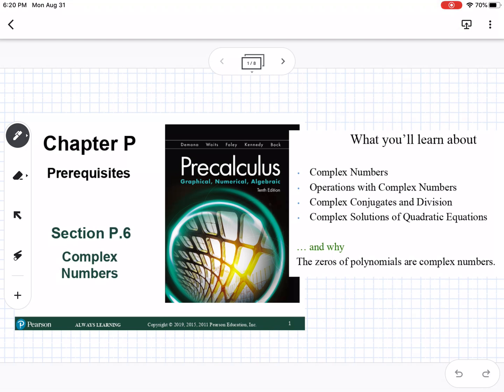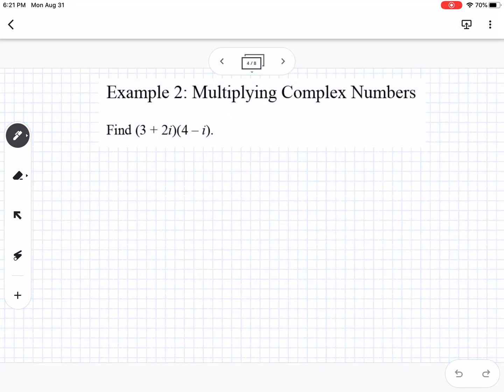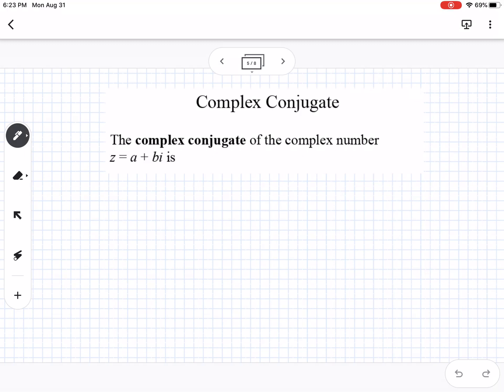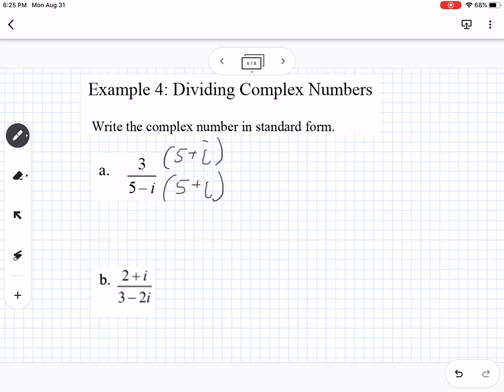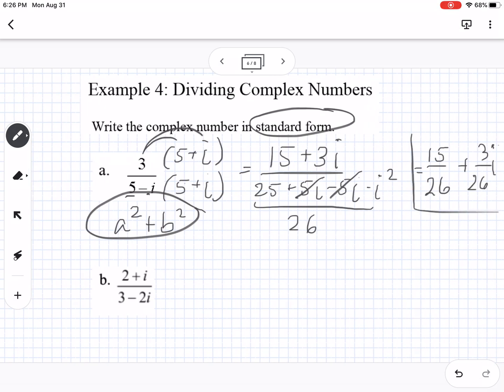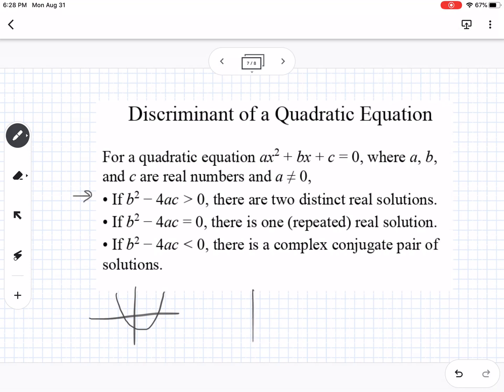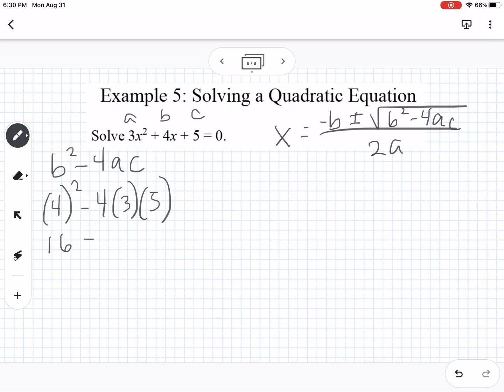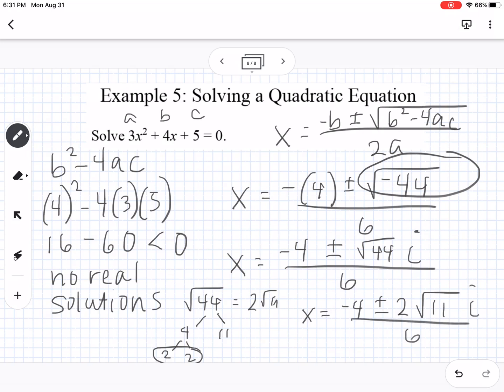Complex Numbers (Section P.6)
Pearson Precalculus
Chapter P: Prerequisites
Section P.6 Complex Numbers